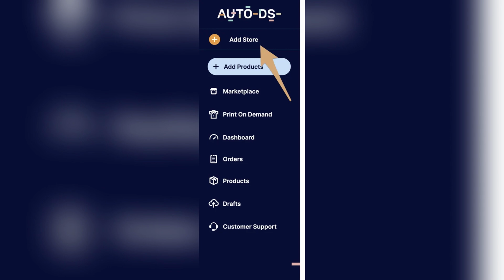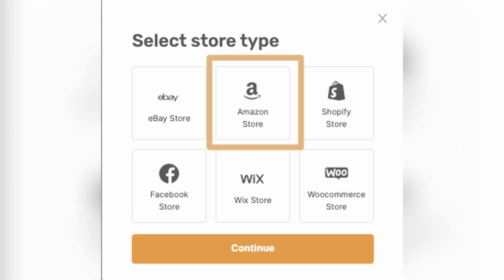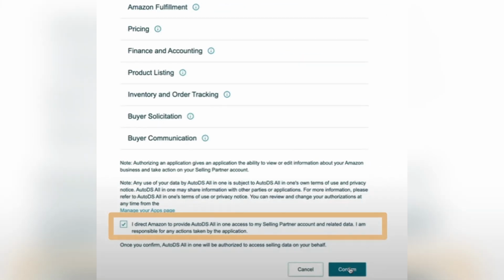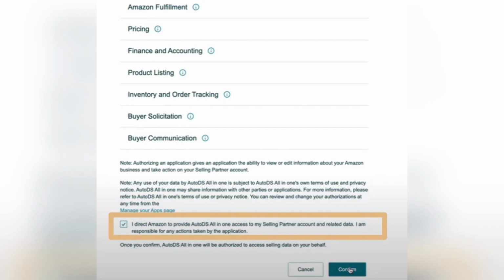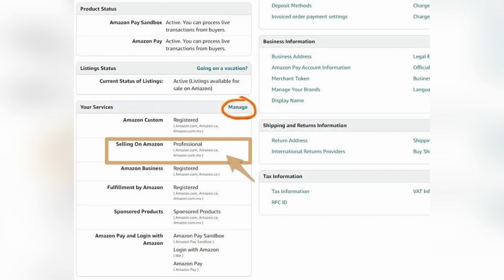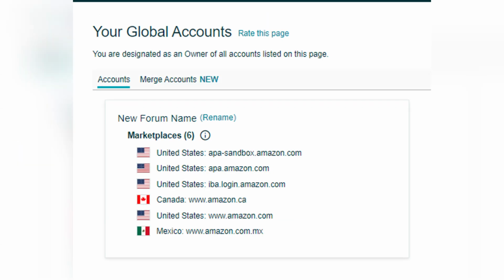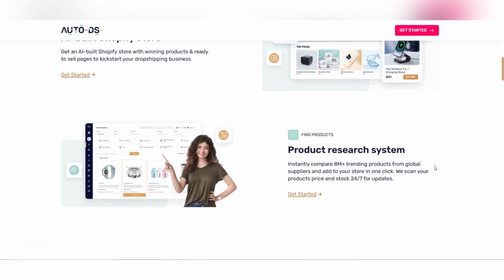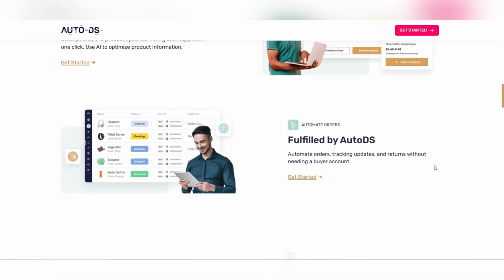How to Use AutoDS for Amazon (Dropshipping on Amazon With AutoDS) | 2025 Tutorial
In this video, I'll show you how to use autods to automate amazon dropshipping. The method is very simple and clearly described in the video. By following all the steps in the video, you'll be able to easily learn how to use autods to automate amazon dropshipping.